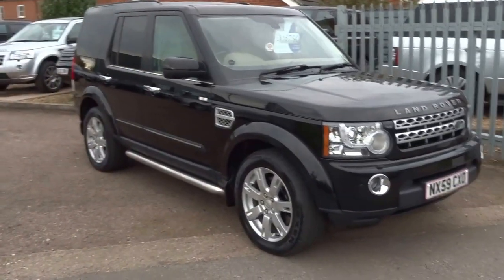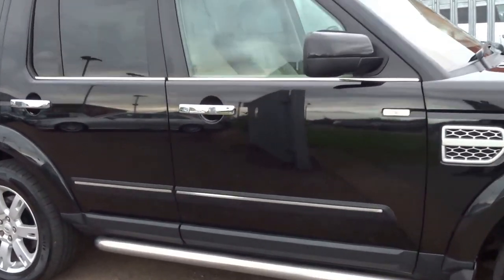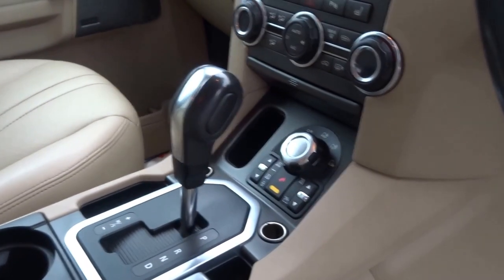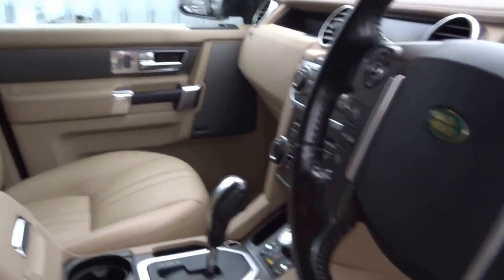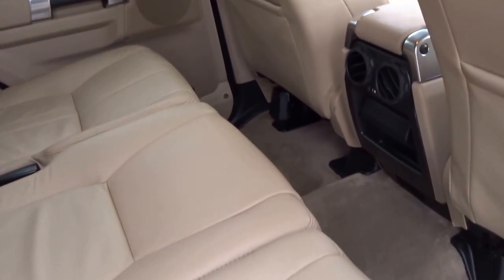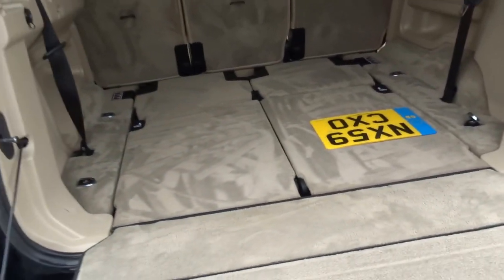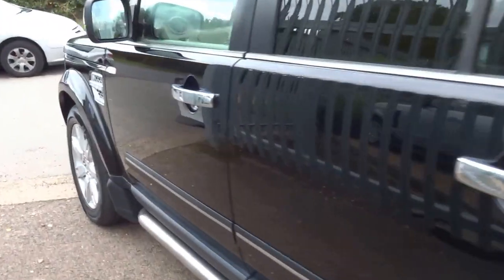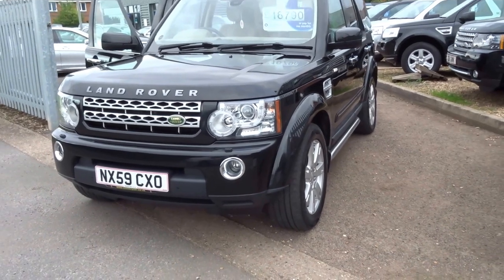Country Car Barford Warwickshire Landrover Discovery 4 HSE